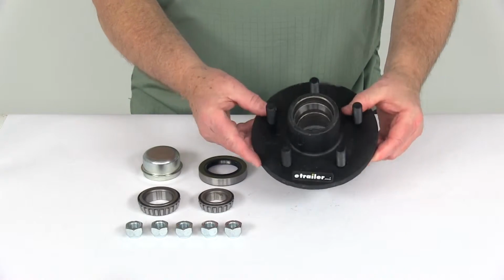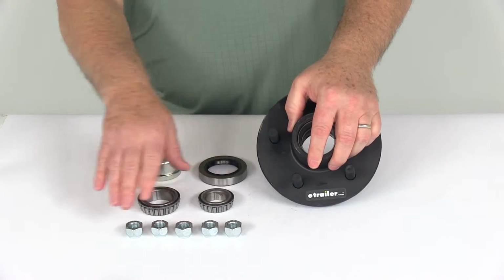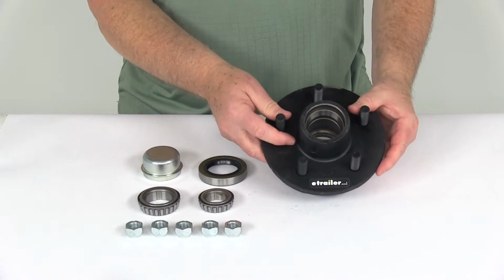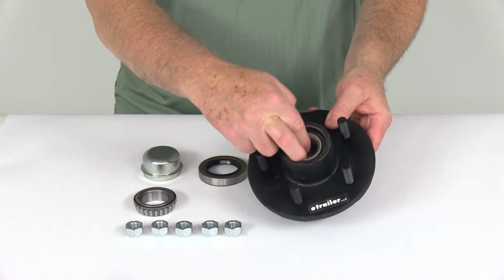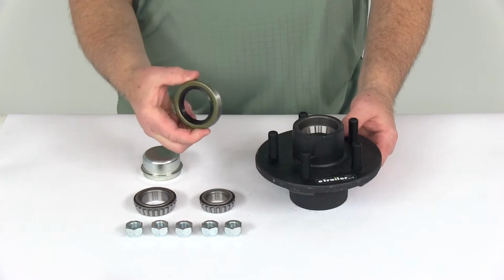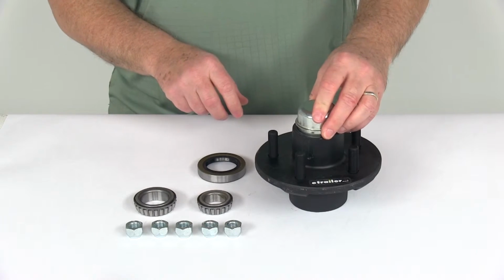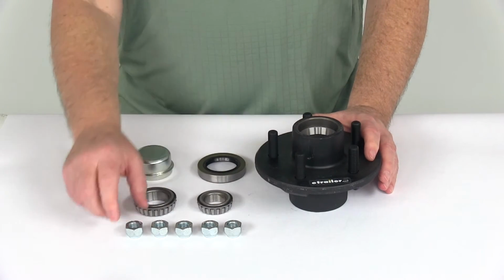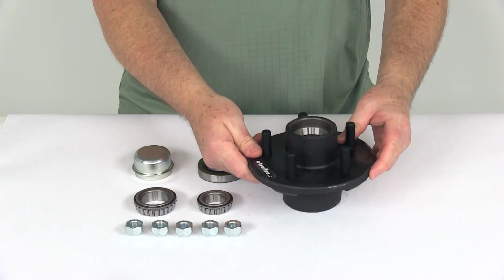etrailer | Trailer Idler Hub Assembly for 3,500-lb Axles Spec Review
Click for more info and reviews of this etrailer Trailer Hubs and Drums:

Today we're going to take a look at the trailer idler hub assembly for 3,500 pound axles with the five on four and a half inch bolt pattern. On this trailer idler hub assembly we'll include everything shown here. It includes the bearing races which are already pre-installed in the hub itself. It includes the inner and outer bearings, it includes the grease seal, the grease cap and the lug nuts and again the application for this is for 3,500 pound axles and again the bolt pattern is a five on four and half inch bolt pattern. Now the inner bearing that's included, that has an inner diameter of 1.378 inches and that's designed to go in the back or the inner portion. The outer bearing which is this one right here has a 1.063 inner diameter and again, that's designed to go in the bearing raised to the front right here. Now the grease seal has an overall diameter of 2.565 and the seal is designed to go in there once you get your bearing in there.

The grease cap has a dimension of 1.988, that's the flange diameter, that's this portion right here that goes into the opening right here so once you get your bearing in there. The cap is what goes on over there and then it includes the five lug nuts and their a size half inch by 20. Their designed to once this is installed and you go to put your wheel on to your hub, lug nuts is what will hold your wheel and tire to your hub. That should do it for the review on the trailer idler hub assembly for 3,500 pound axles with the five on four and half inch bolt pattern.